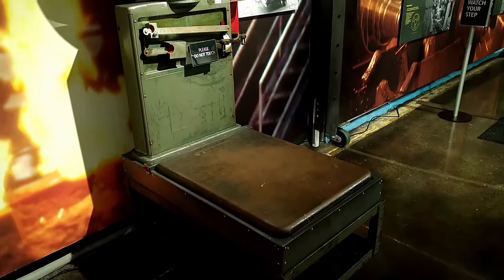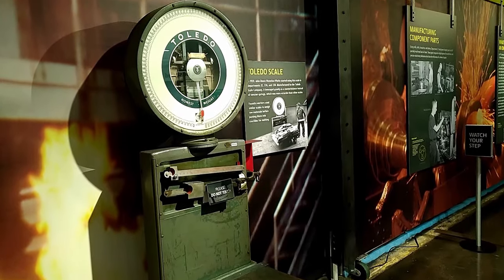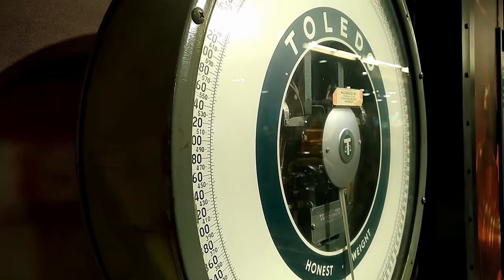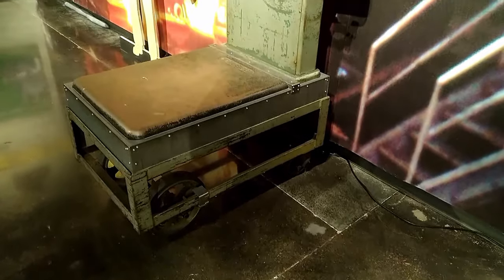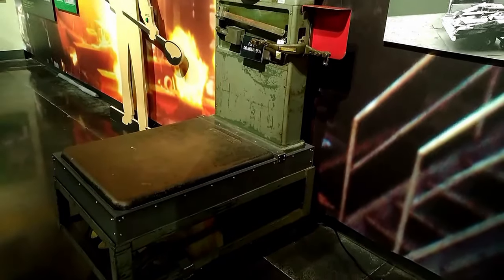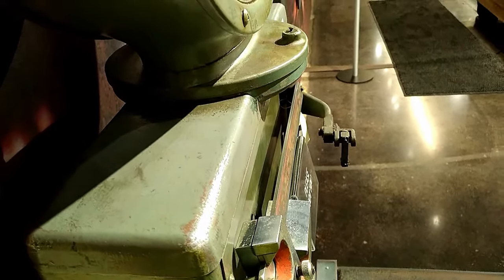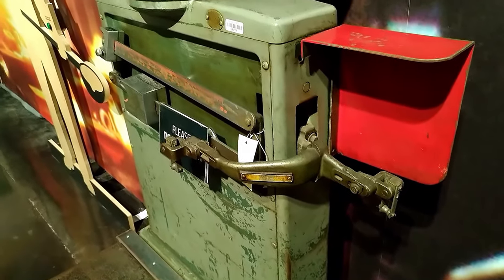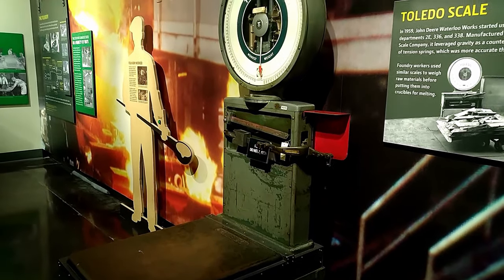Toledo Scale 1959 in 4k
In 1959 John Deere Waterloo Works started using this scale in departments 2e 336 and 338 manufactured by the Toledo scale company it leveraged gravity as the counterbalance instead of tension Springs which was more accurate than the other scales boundary workers use similar scales to weigh raw materials before putting them into Cristobal's for melting.

cloakcoin:CBs9HooP6g2u1y4pFJdWdaiaeBV1b7x8Xe